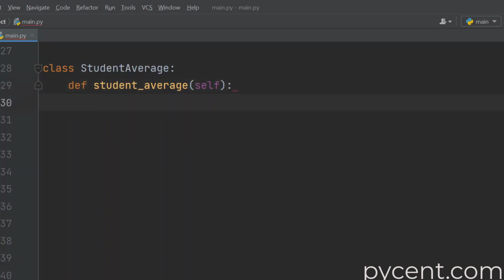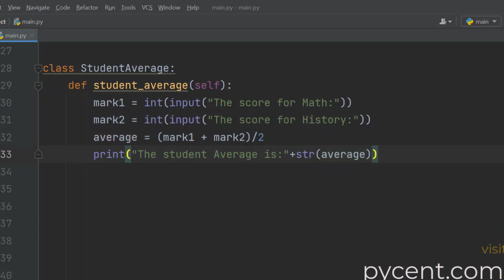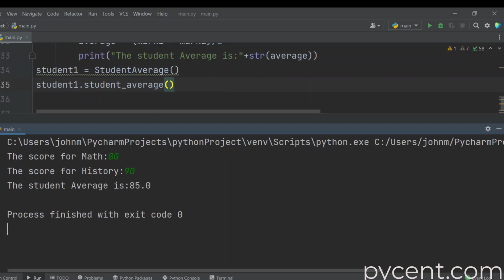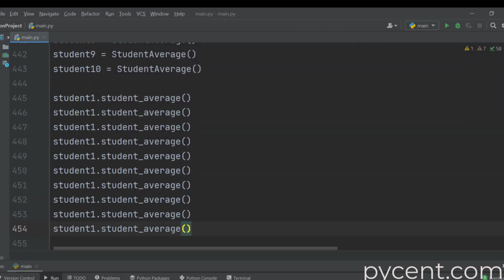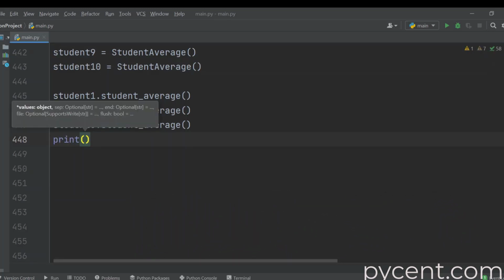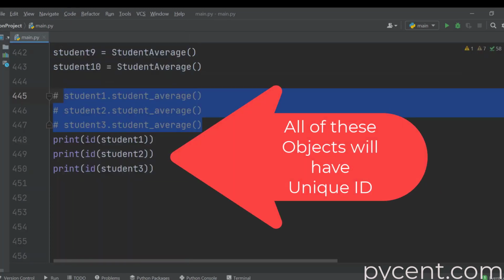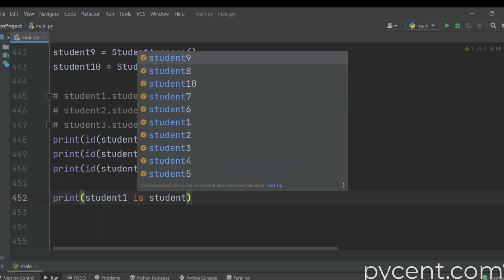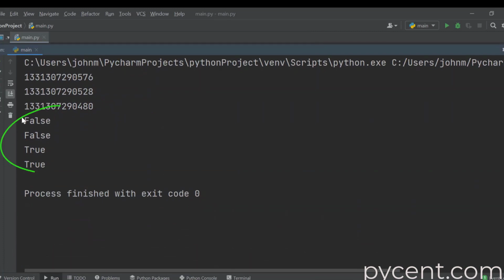Python for Beginners:How To Create Multiple Objects From A Single Class